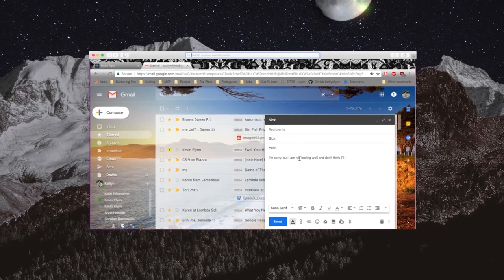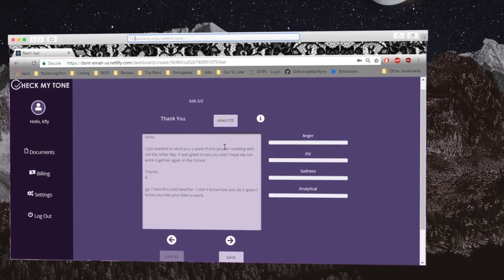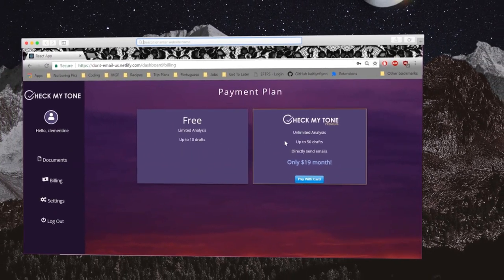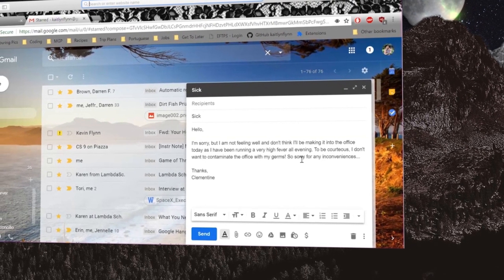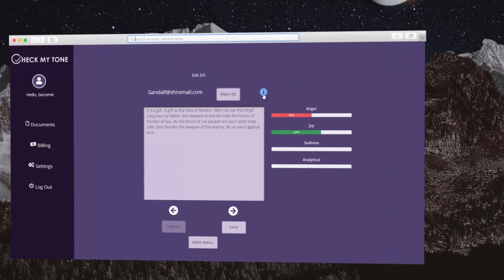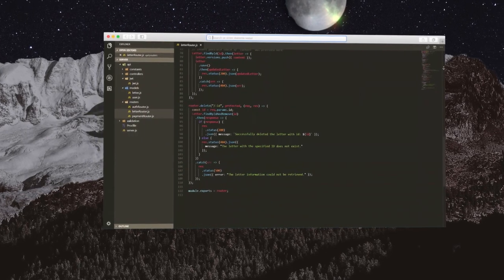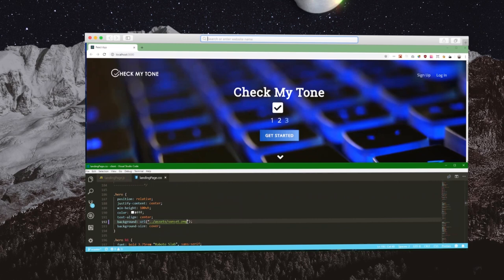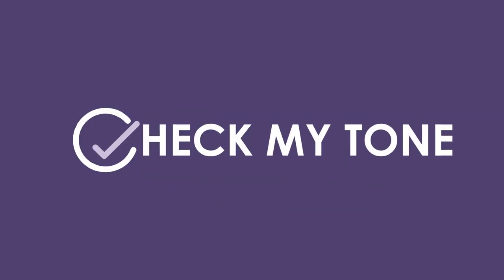Check My Tone - Capstone Project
Check My Tone is a web app capable of conducting a linguistic analysis of messages input by users. The app utilizes the machine learning of IBM's Watson Tone Analyzer API to provide users with near real-time assessments of their tone and language used within their written communications. This was implemented with the MERN Stack and written completely in JavaScript.

This was my groups Capstone Project through Lambda School CS9.

Dev Team: Christopher Beards, Lukasz Busk, Kaitlyn Flynn, Jacob Lyerla & Jaivon Massena-Poole

Video Editor: Patrick Gao

Voice Over/Narrator: Kaitlyn Flynn